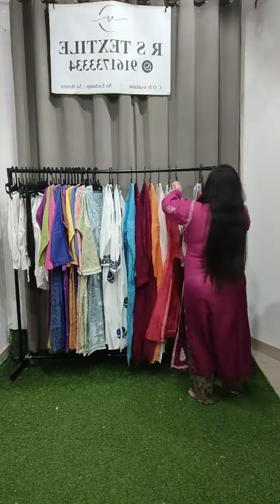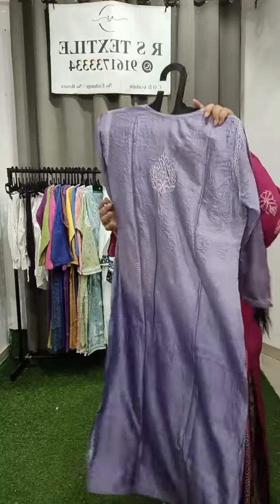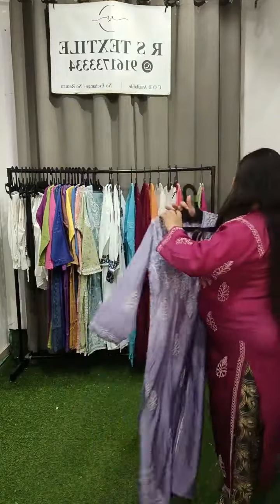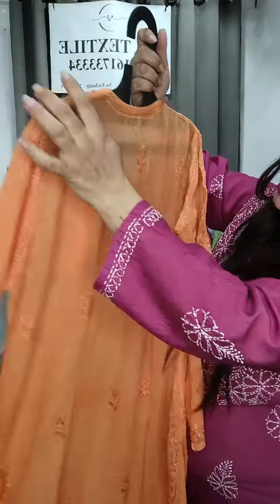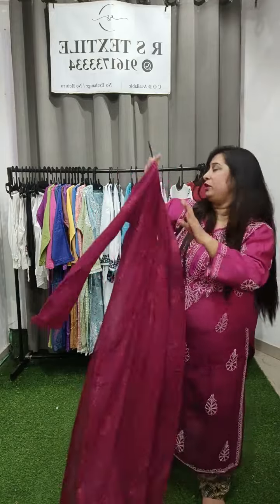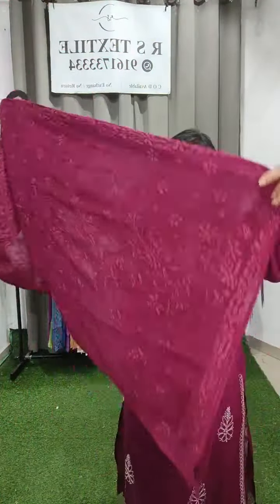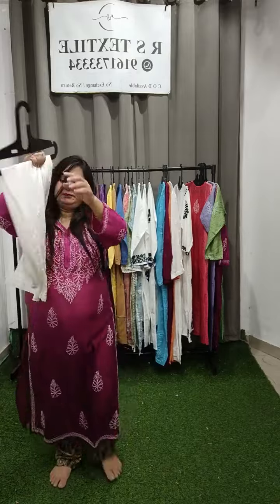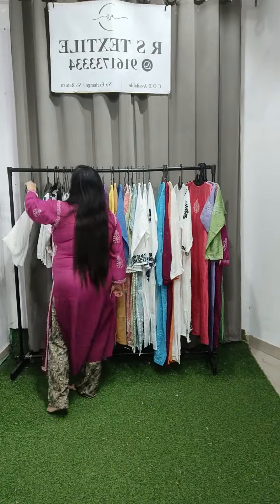LUCKNOW CHIKANKARI - FACTORY RATES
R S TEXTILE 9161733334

Thank you for your message. Follow this link to view our designer collection.

 Pakistani Design

 Lucknowi Chikankari